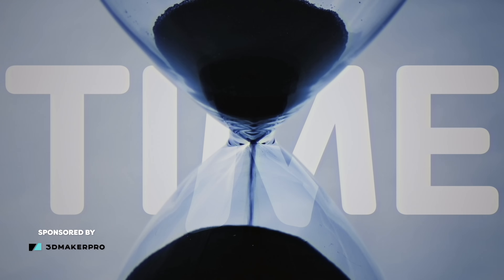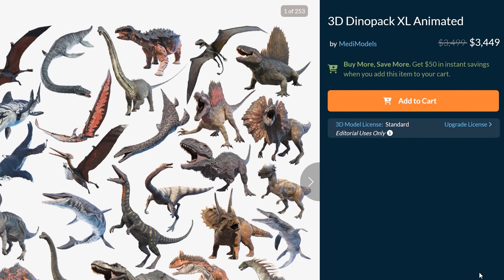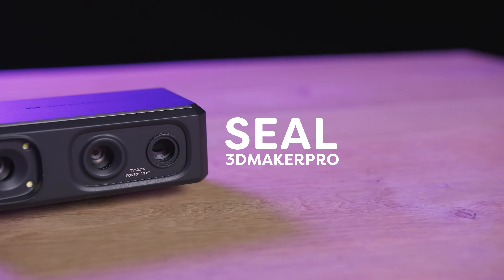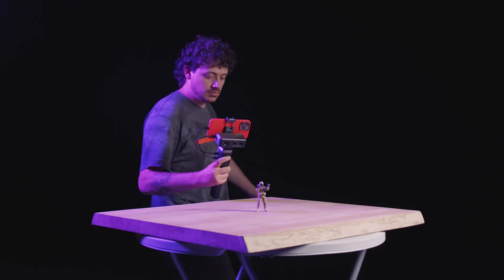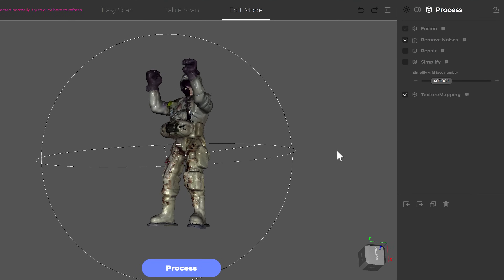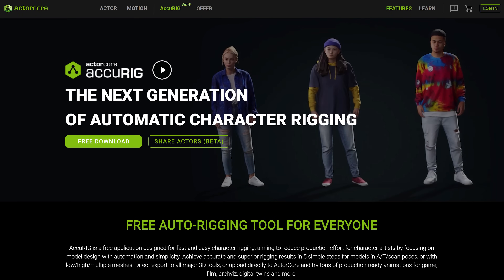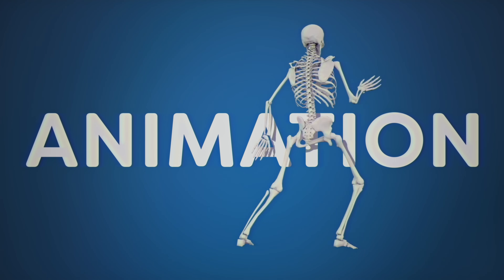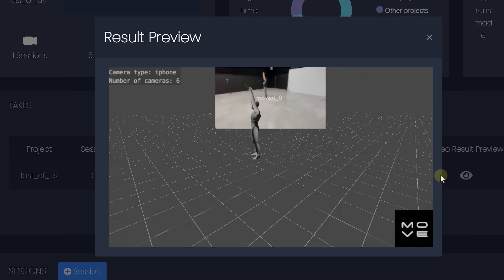How To Rig ANYTHING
🎬 Master Filmmaking, Video Editing, & VFX in One Bundle! In this tutorial video we show you how to get any model, rig it and how to animate it.